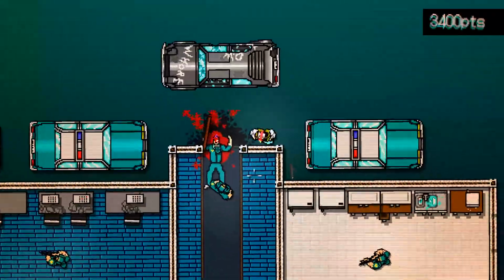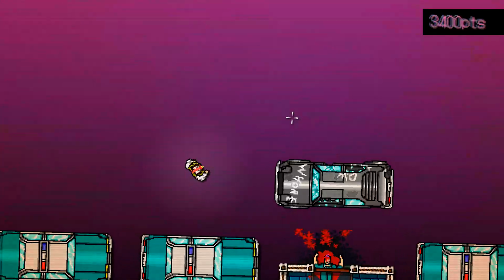Assault Skip Tutorial